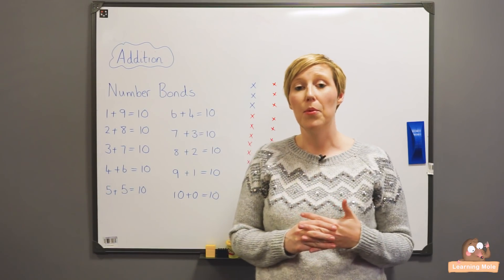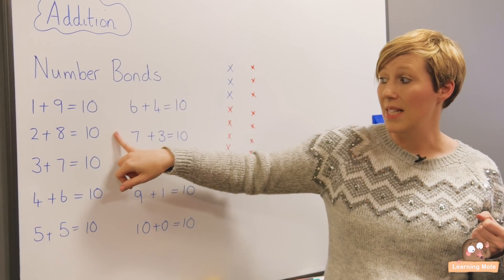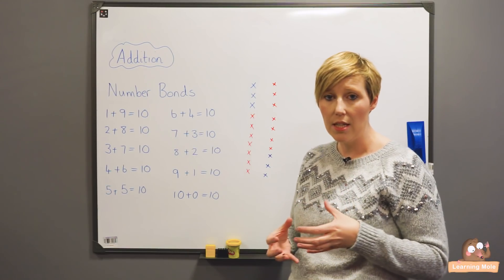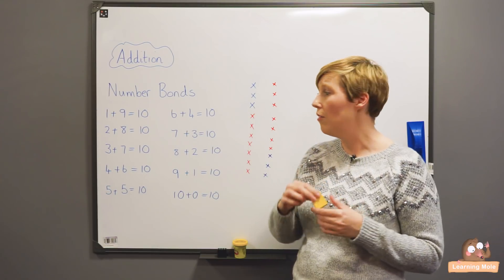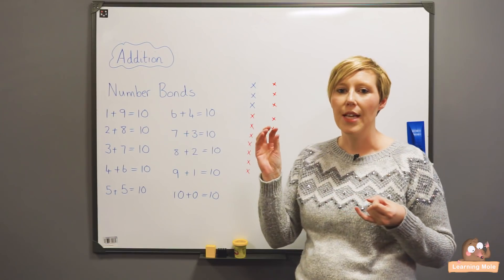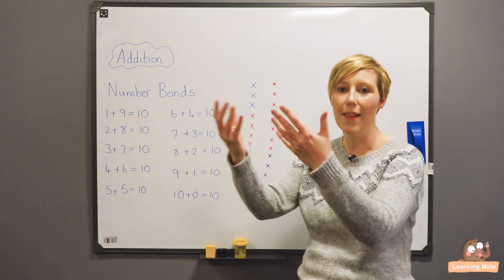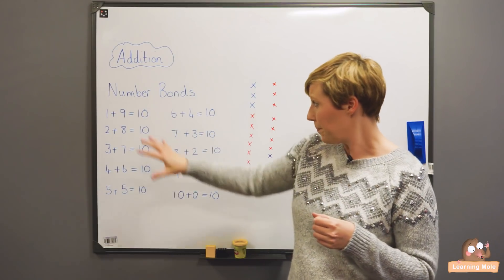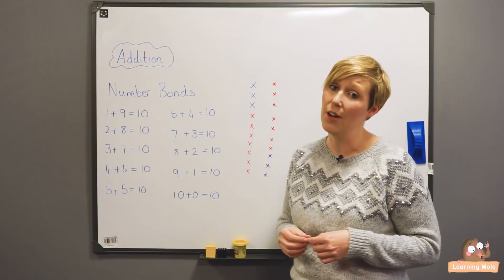Addition for Kids - Number Facts - Math Games - How to Add?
Are you searching for ways to teach the kids how to add? Addition always comes at the beginning of the math journey and there are actually different ways to be used for teaching the kids, the most important thing is to take the ladder in the right way and order.

There are different names given to this mathematical technique that Michelle talked about in this video but Michelle herself tends to call it the "numbers bond". The numbers bond name is chosen because it reflects the purpose of this lesson, it teaches the kids to find the bonds between the numbers in order to make it easier for the kids to solve the mathematical equations given to them.

Adults and kids older in age might at first consider this something easy that does not need all the attention given to it, but actually it is necessary to let teachers and parents know the rules to follow them from the early beginning with the kids at such age.

Adults and older kids know for example that one plus nine would result in 10 and that is exactly the kind of bond that kids should be aware of and not just that, but kids should also know that the reverse would give them the same answer and that addition is not supposed to be done in a specific order or way. Putting it as 1 + 9 would be the same as putting it in the reverse way as 9 + 1 and both will end up giving the same result at the end.

Trying to show your kid how this reverse thing looks like or how to explain the whole thing for them could be done through using play doh or Lego, whatever you please, but it could also happen through writing on the white board and this is exactly how Michelle intended to explain it, she drew two lines of "x" on the board but with different colors and in an opposite way, this will let the kids understand it more through seeing it in front of their own eyes.

There are different techniques and methods to use when it comes to teaching kids how to add and these methods include the different math games that the kids enjoy the most. On our channel, you will find different educational videos that would bring you different ideas that would help teachers at school and parents homeschooling their kids to educate them and teach them math, English, crafts and cooking.

There are lots of math games which we have played with the kids before to either teach them something new, test their already known facts or just to keep their minds working. Kids could learn addition through playing with their favorite small characters and they could also do the same with Lego pieces they could depend on number lines in order to learn how to add there are also those basic math games which kids love to play with using play doh and these games come in addition to those mental math games that teachers and parents could still play when it comes to addition but with using the white board

Kids are not all the same, some might find specific games and ways more interesting than others, and that is exactly why you as a teacher or parent should try several methods to know which one is considered the most suitable for the kids you are teaching and see which is the one they are responding to in a positive manner.

When you are following any of the mental math techniques for the kids you should be able to explain your point in the right way, you should make sure that they understood the technique you want them to follow and you should also make sure that the kids are finding it interesting and love to play the game or follow that method in solving the mathematical problems you are imposing.

Try to play with the kids and be part of the lesson you are giving. Give them the chance to ask you questions and let them wait for an answer and let them correct you when you trick them with giving a wrong answer at some point. Always give the kids the chance to think and never let them feel that you are in a hurry.

We will be pleased to help you with answering any questions you have regarding maths and addition for kids, just send these questions over :-)!